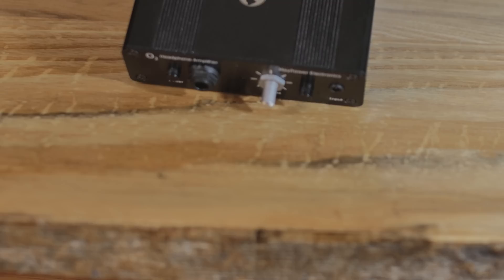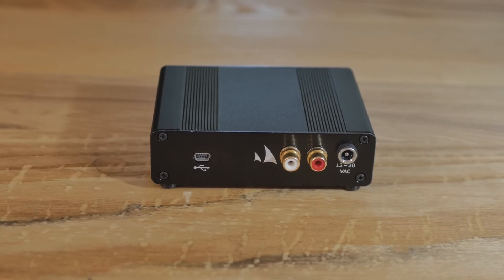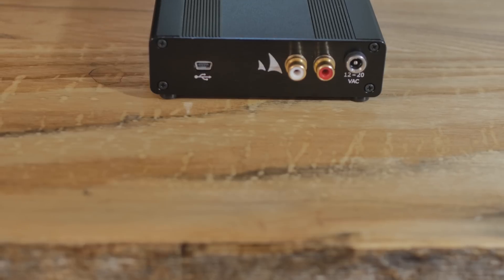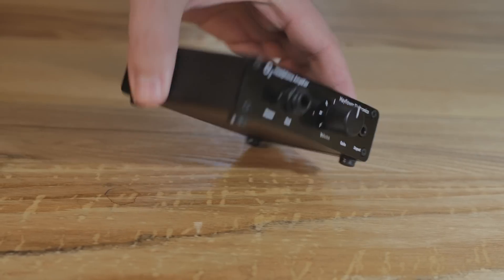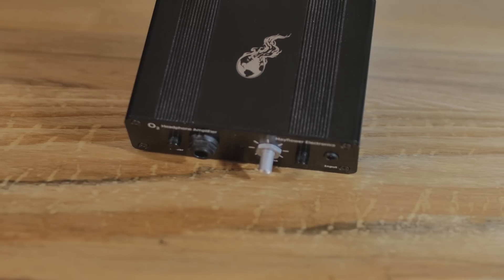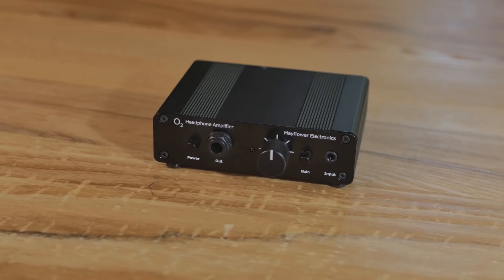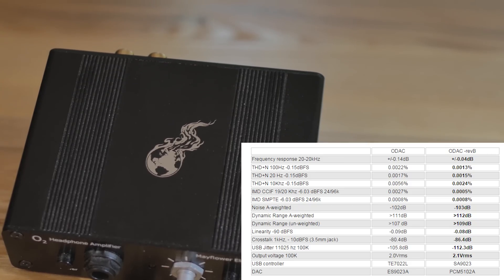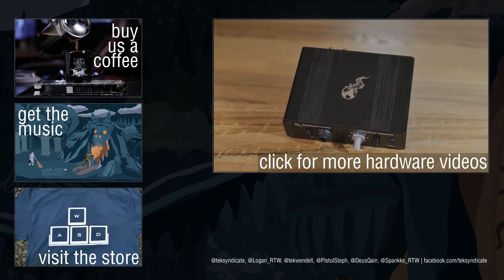Mayflower Electronics Objective 2/ODAC Revision B - What's New?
+How to support Level 1 techs?
+Social:
Wendell: @tekwendell
Team PGP: @pgpthoughts